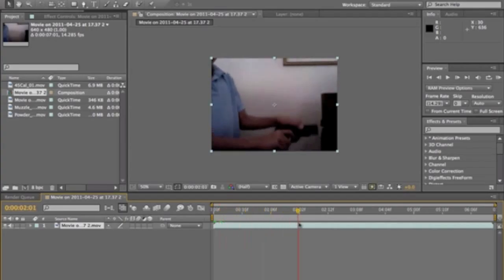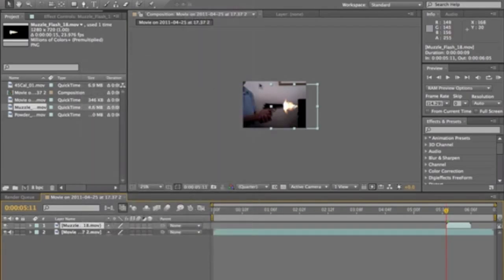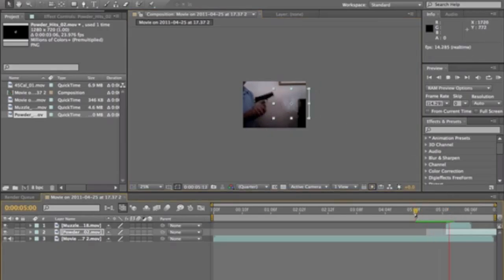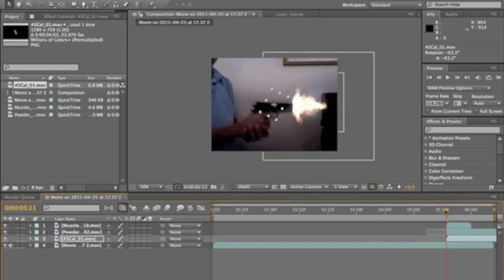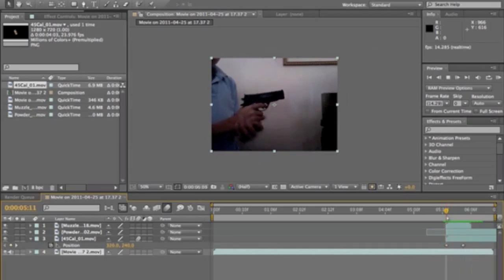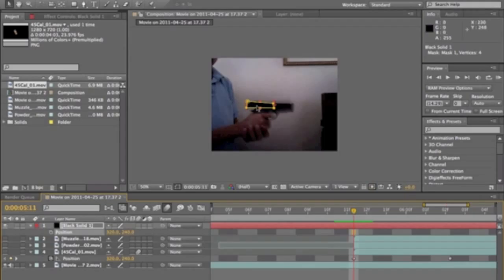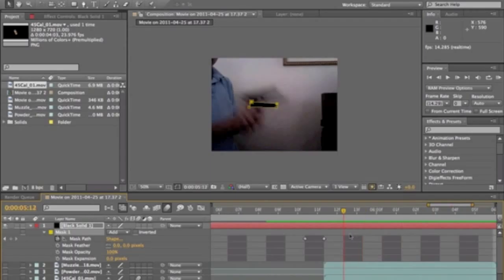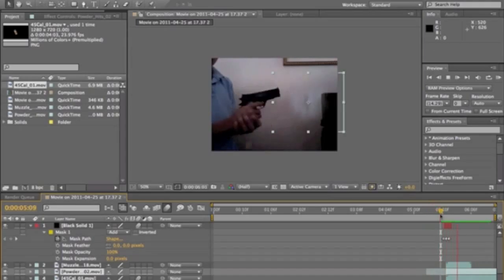how to; advanced muzzle flashes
how to create an advanced muzzle flash in after effects